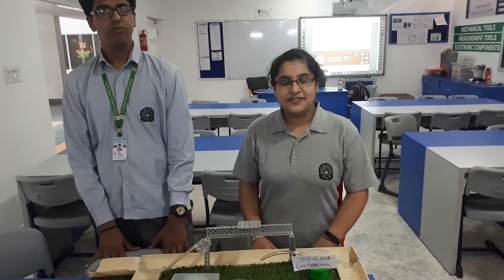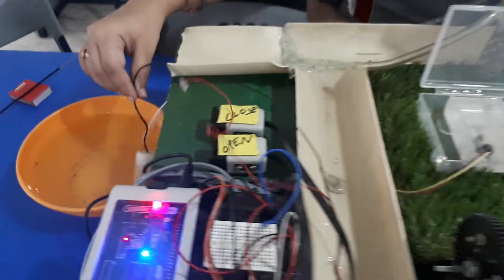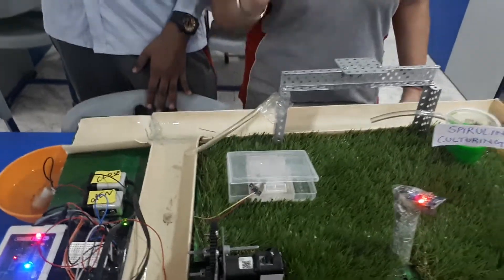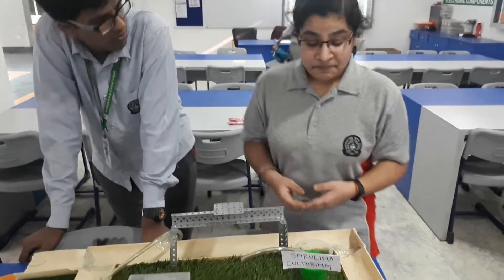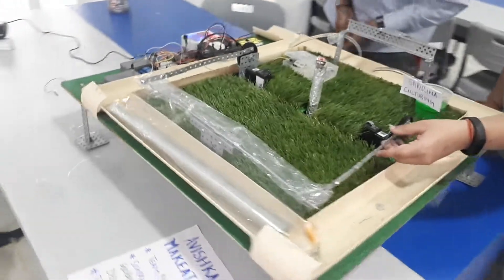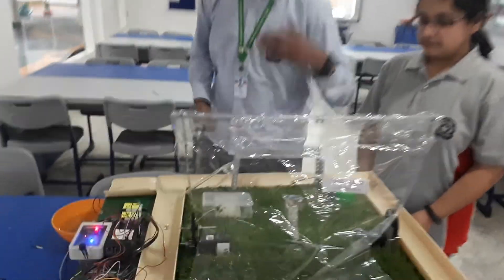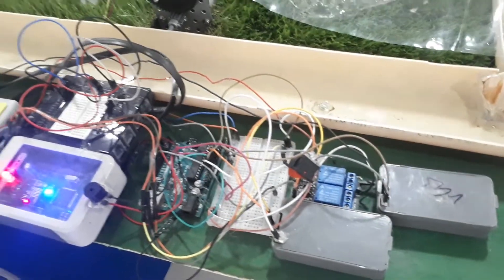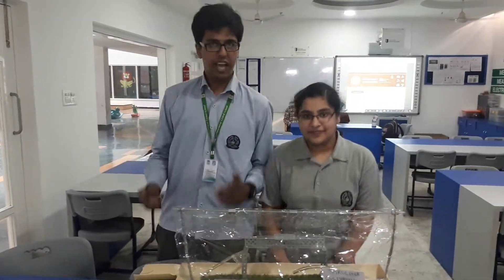AVISHKAARMAKEATHON MakeWeCan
Agritech project with different functionalities..